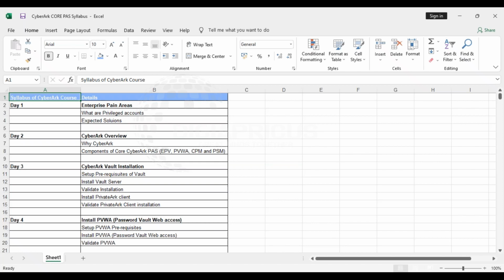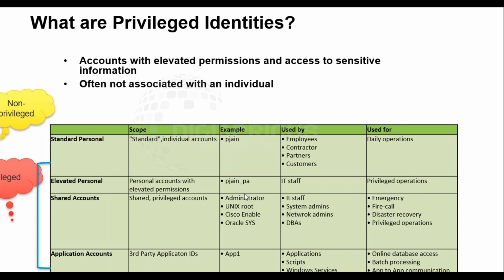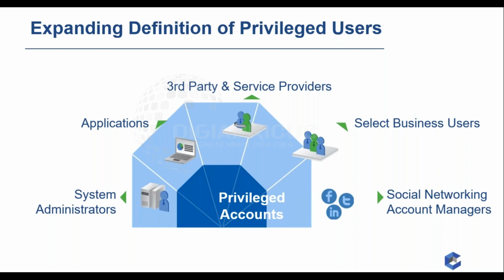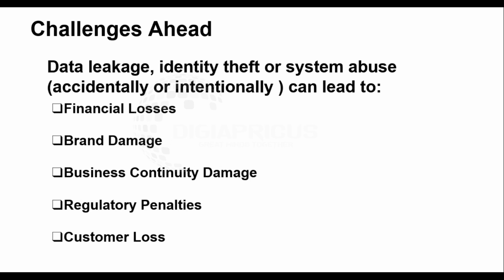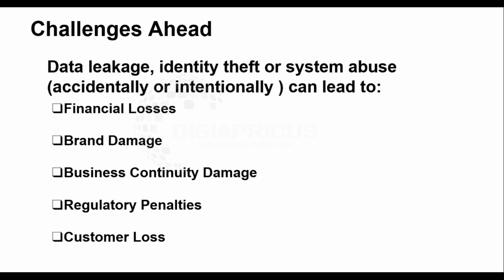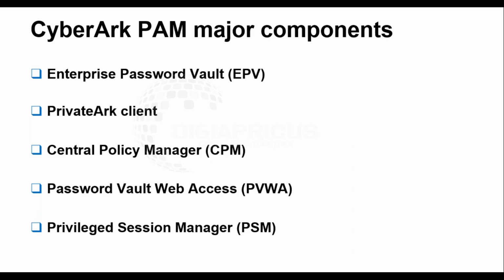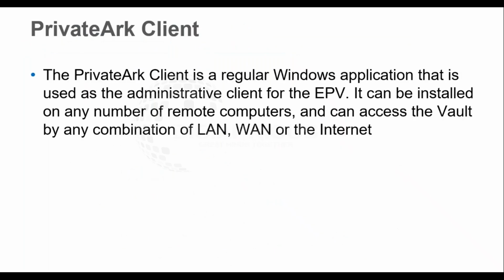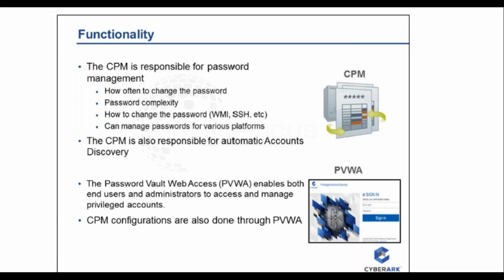CyberArk Overview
The future is fast approaching & new era of
Technology Services, Digital Innovation & IT Consulting
is here

TECHNOLOGY HANDIWORK
We choose a different path. Our belief was that If we add great products in front of customers, they would continue to open their wallets.
Digi Apricus
Digi Erudite
Data Analytics
Web Development

DIGI-ERUDITE
Ever heard about education as a service (EAAS Module) and Training as a Service (TAAS Module)
Cyber Security
Data Science
Machine Learning
Artificial Intelligence